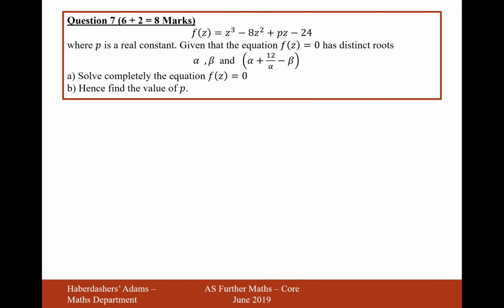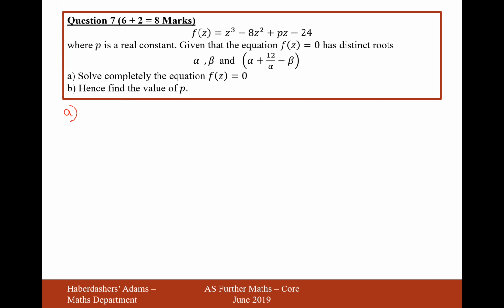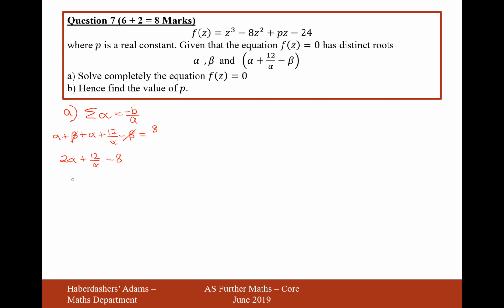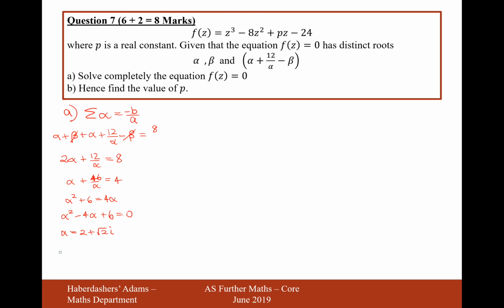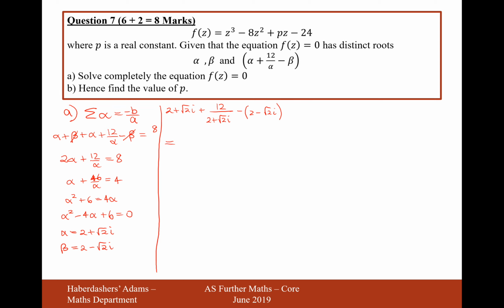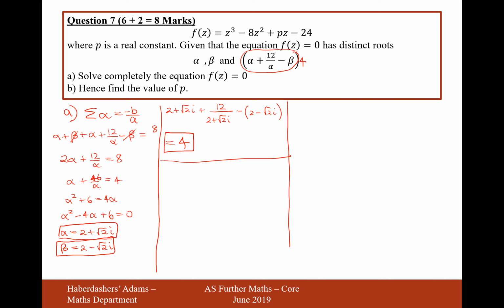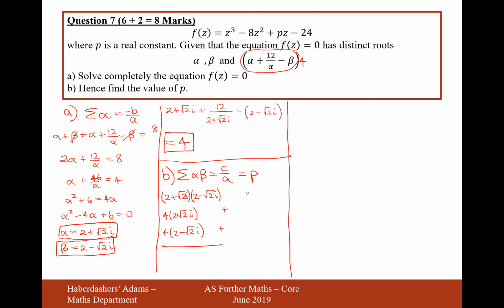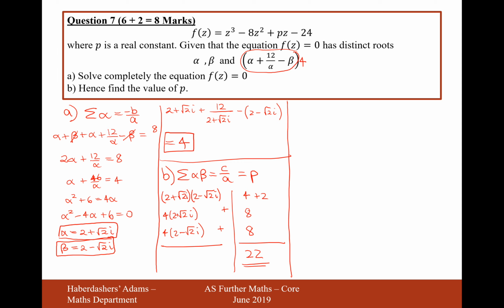ASFM - Core - 2019 - Q7